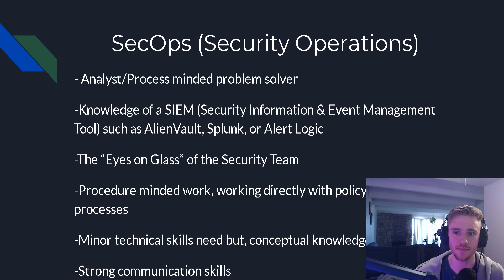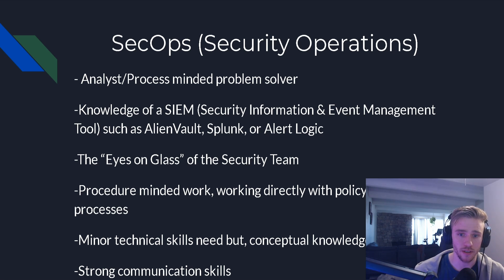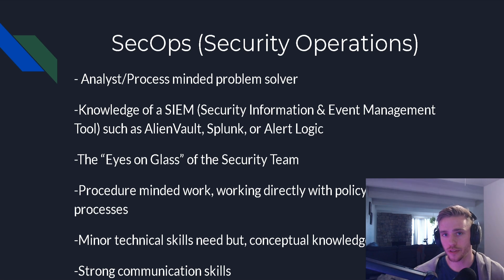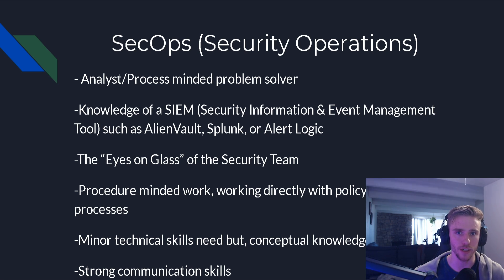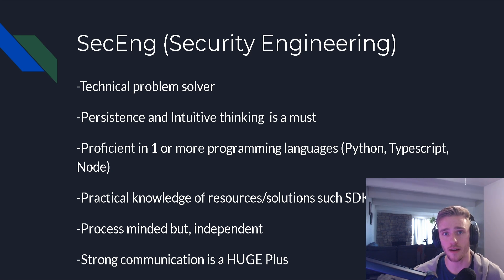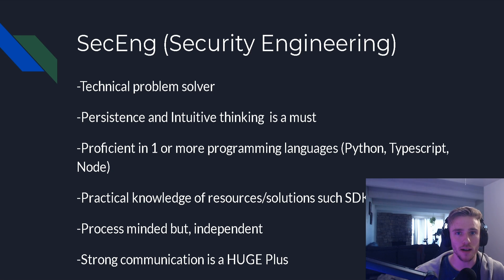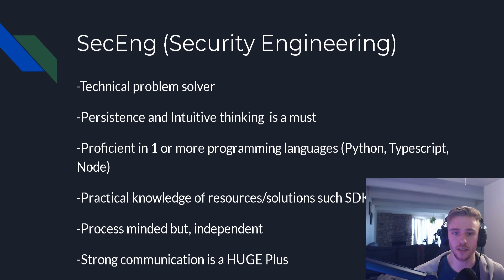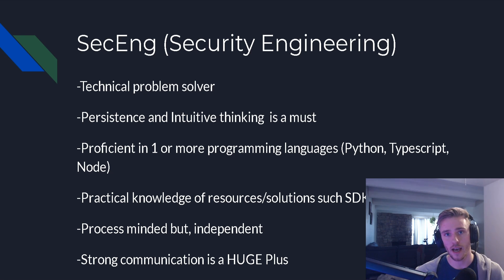Cloud Security Engineering with AWS for Beginners (SecOps vs SecEng) | Episode 3 Part 1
Leave your feedback in the comments!

RTX 2070 Graphics Card
Intel i7 10700k cpu
LG 36 inch ultra wide monitor
Asus 24 inch 1ms gaming monitor
LIAN OI O11 Computer case
AORUS Pro-WIFI MOBO
HyperX RAM (32gbs)
Corsair RMX Series 750 Watt PSU

Macbook Pro M1 (13 inch)

Peripherals:
Ducky one 2 SF (Cherry mx red switches)
Logitech G Pro Mouse